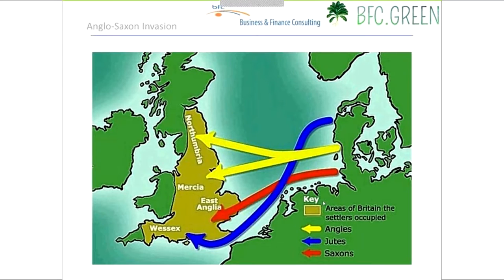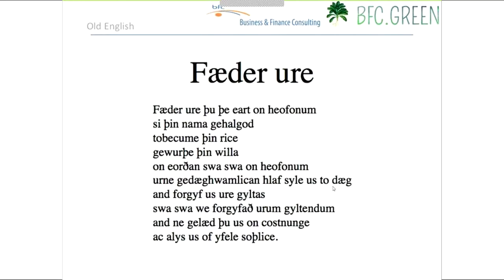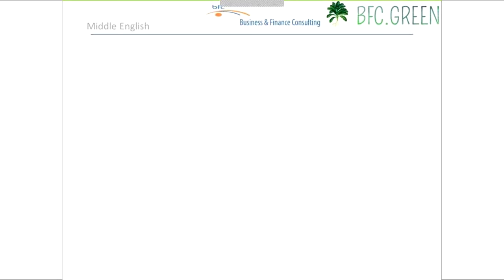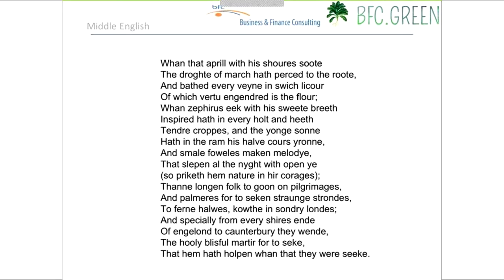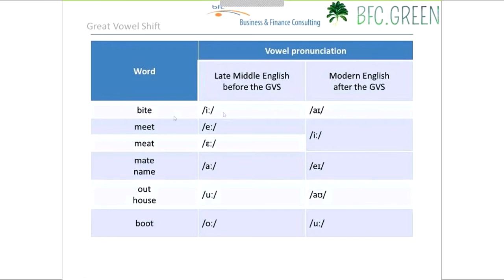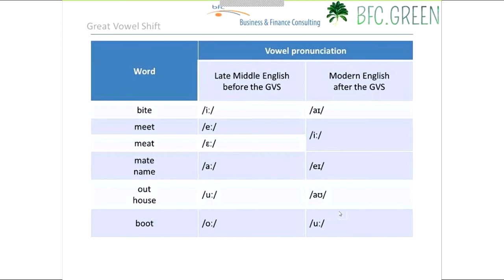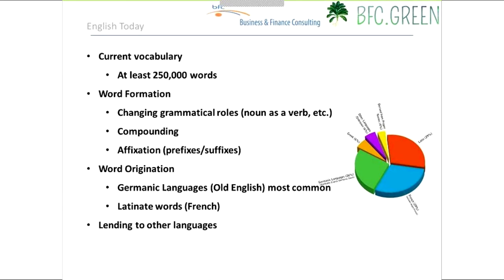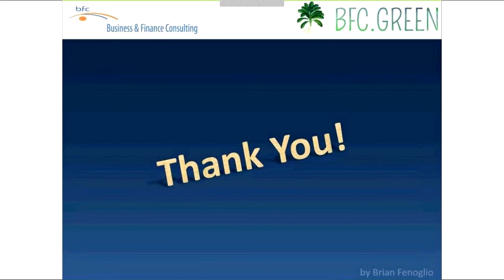BFC Green Talks - A (Very) Short History of the English Language (by Brian Fenoglio)